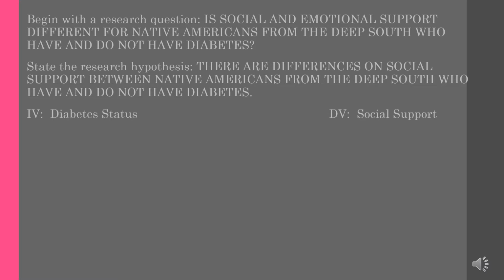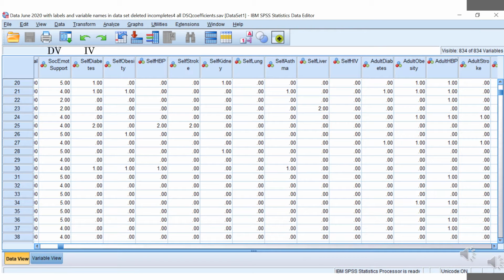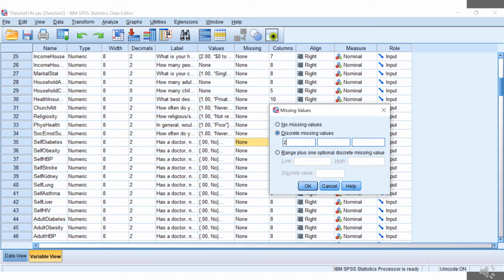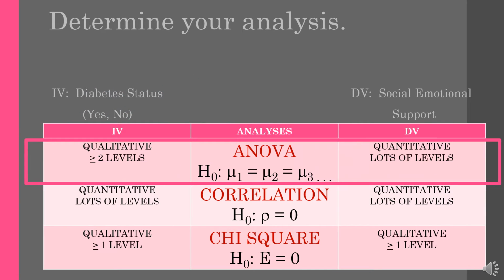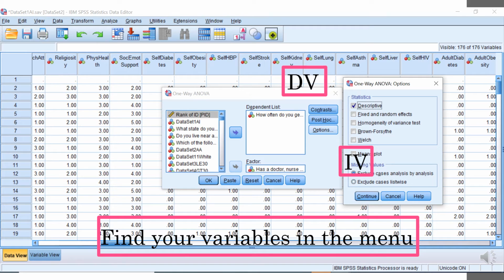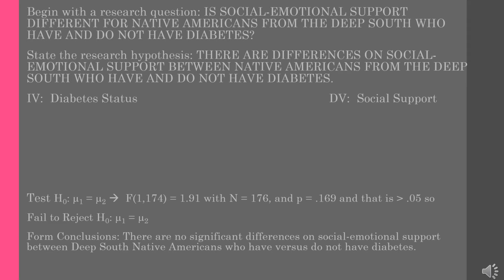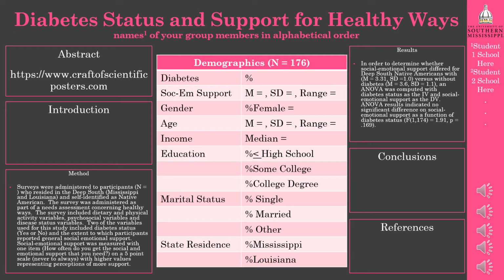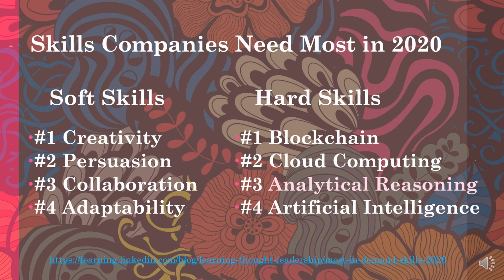14 ANOVA ANALYSES IN SPSS